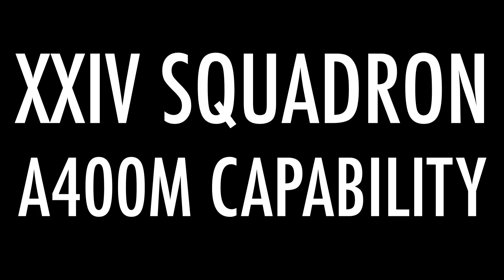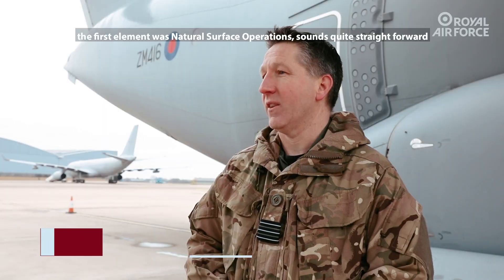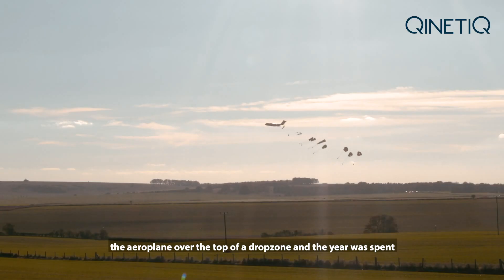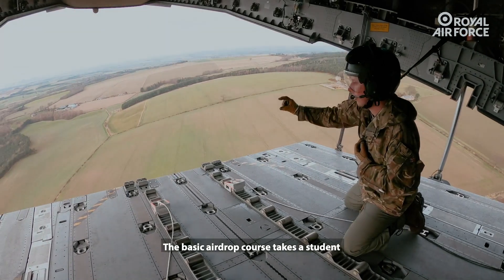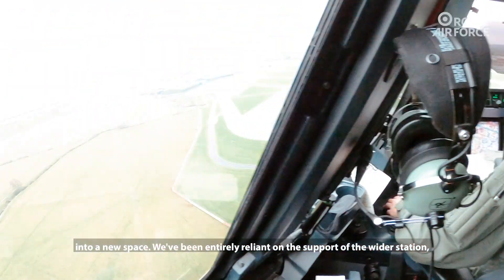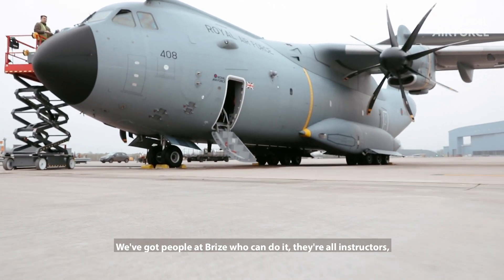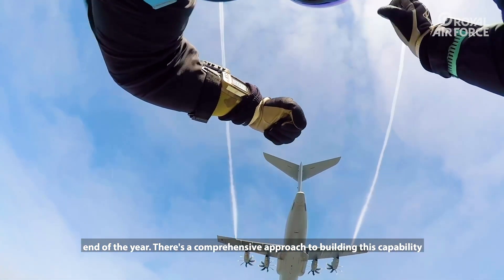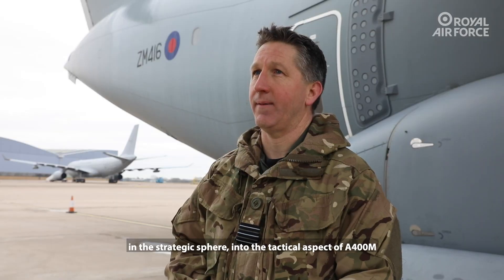Interview with Officer Commanding XXIV Squadron on RAF A400M Atlas capabilities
Officer Commanding XXIV Squadron talks through the latest advancements in the A400M Atlas capabilities. The Squadron have been working with 47 Air Despatch Squadron to deliver a new basic airdrop course which has trained crews to deliver cargo using parachutes. This will enable the aircraft to rapidly and safely deliver items to remote locations such as frontline operations and islands that have been affected by natural disasters.

The world’s first independent Air Force.